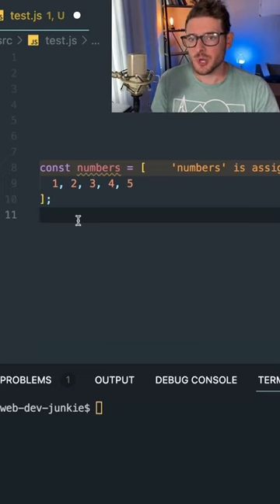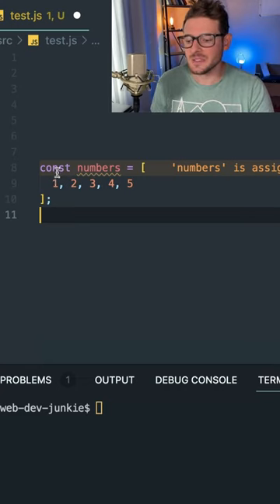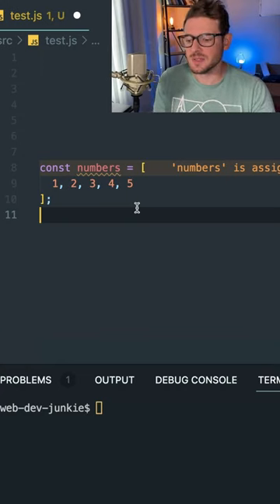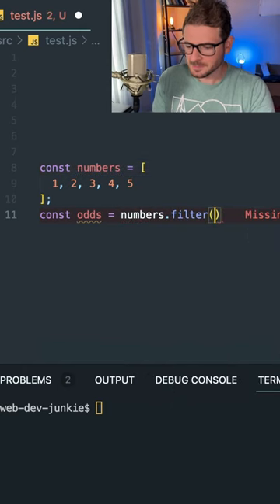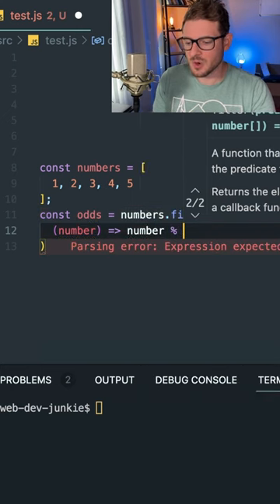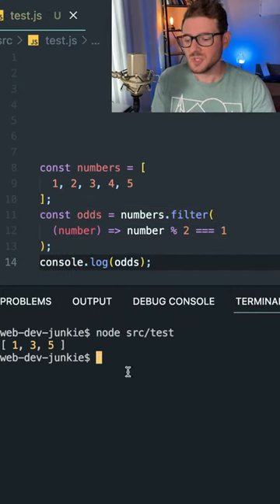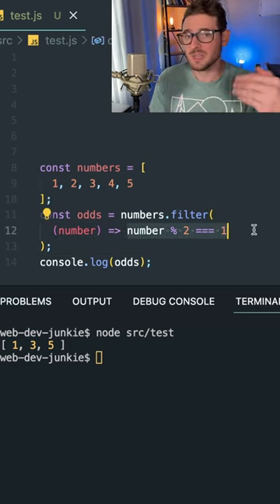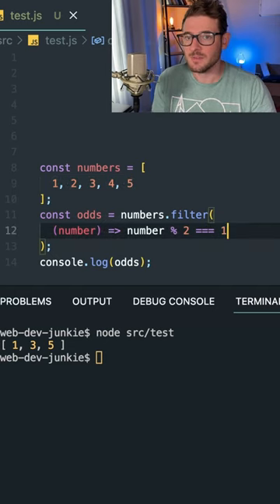Extract only the elements you need from an array with the filter method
The filter method is one of the most useful array methods in my opinion